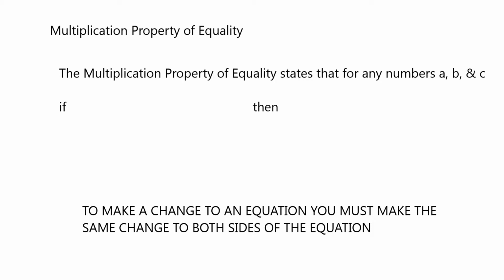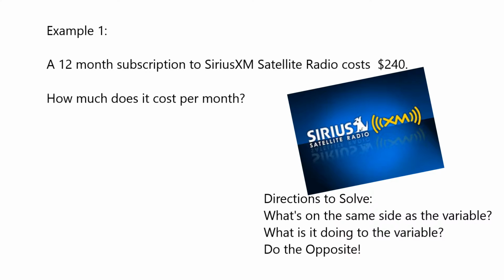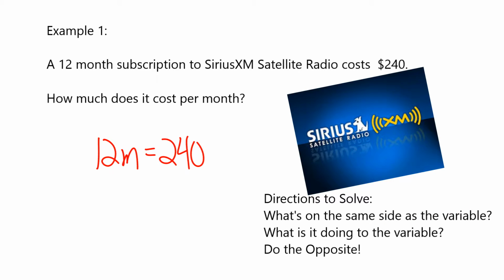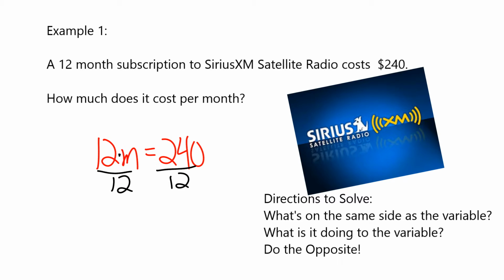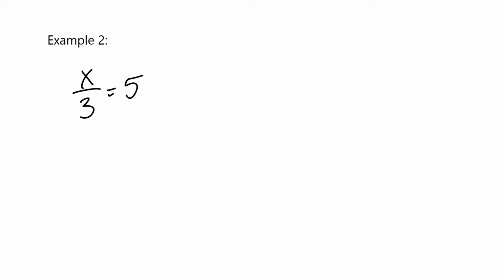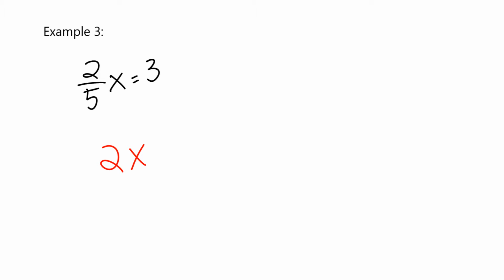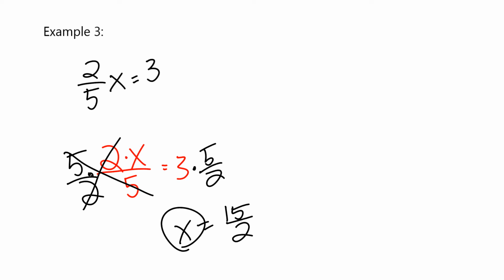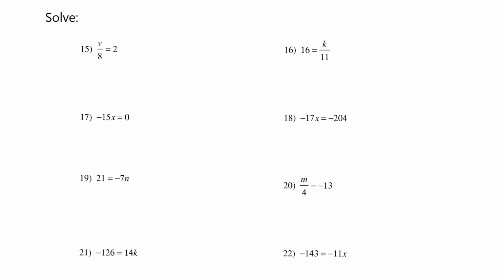one step equations mult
Followup lesson on one step equations. Using multiplication, division, and fractions.